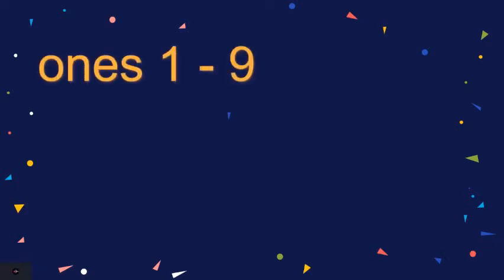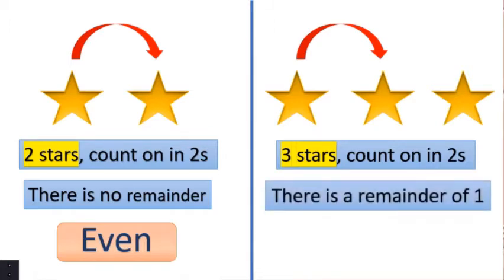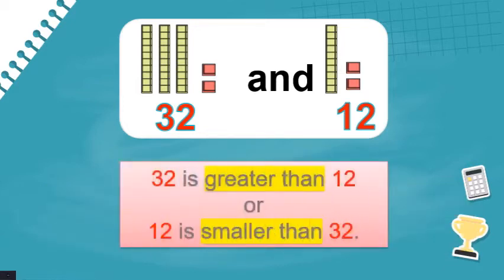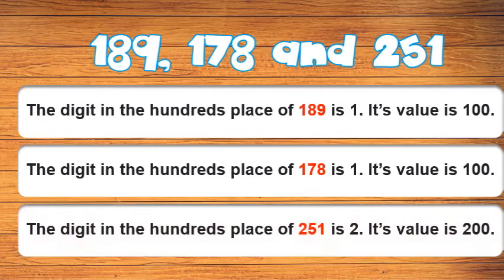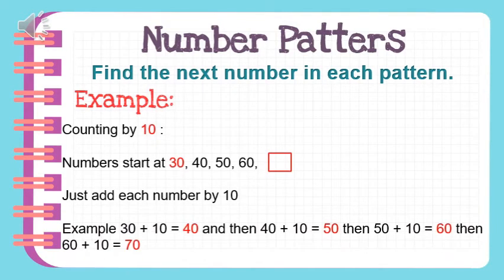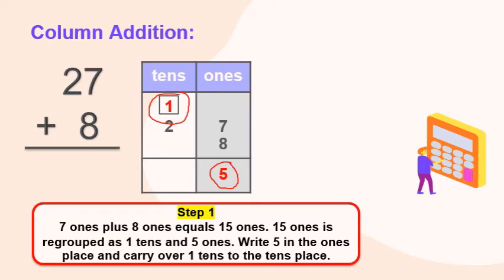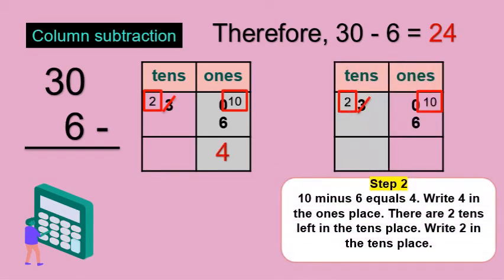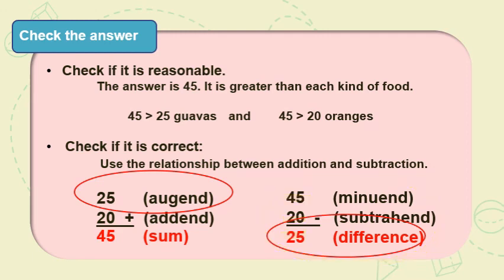HRK IEP MATH 2 (REVIEW)